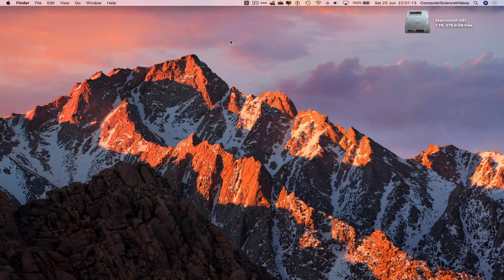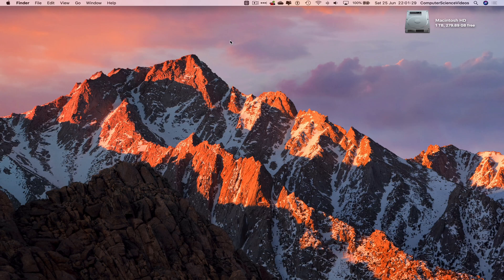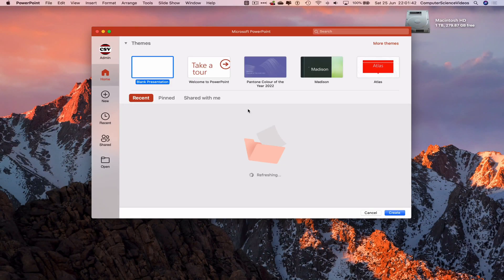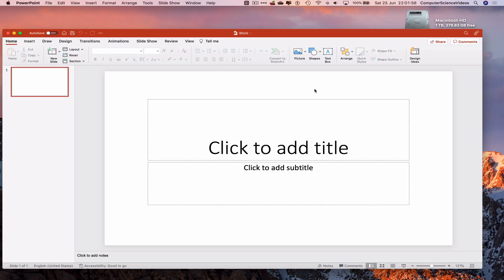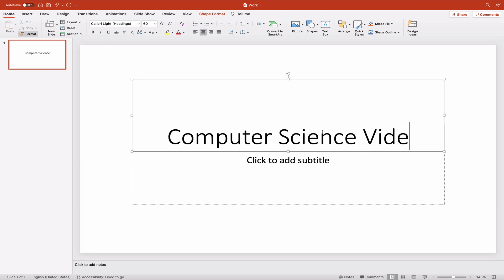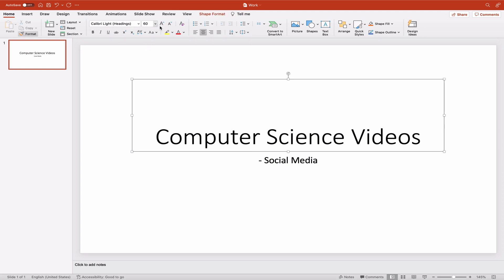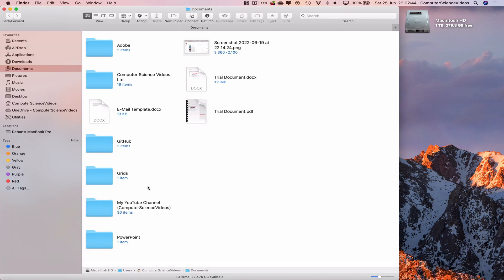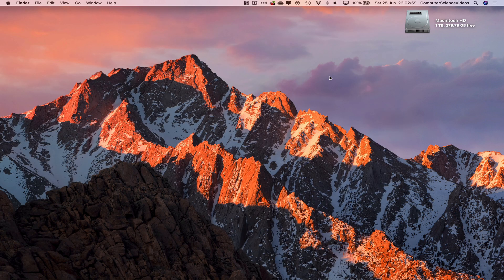How to USE Microsoft PowerPoint On a Mac - Tutorial 3 - Inserting Text - Basic Tutorial | New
How to Use Microsoft PowerPoint On a Mac - Tutorial 3 - Insert Text to Your New Presentation - Basic Tutorial | New